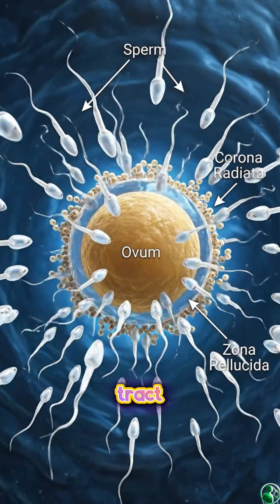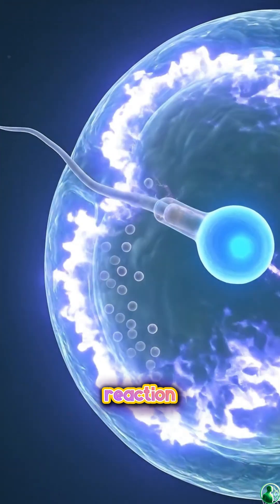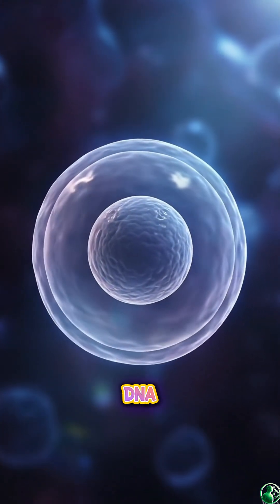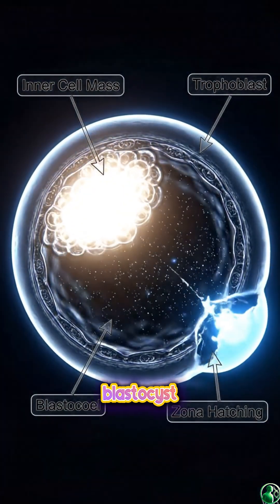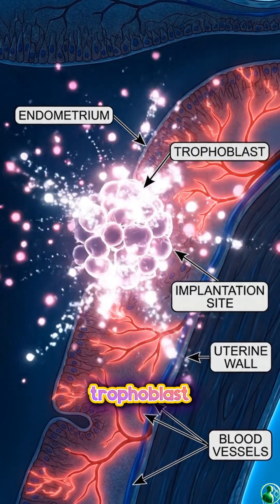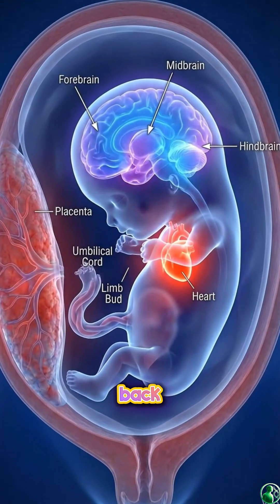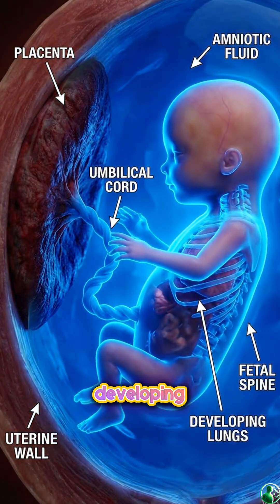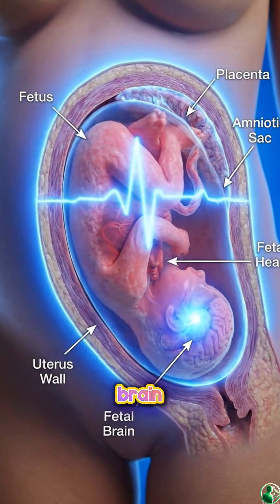How Life Forms: Scientific 3D Breakdown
How does a human develop inside the uterus?
This scientifically accurate 3D CGI video visualizes the entire process — from sperm reaching the ovum, to fertilization, zygote formation, cell division, implantation, embryonic development, and full fetal growth.
All visuals are based on real human biology, using accurate medical terminology and hyper-real CGI.

Inside this breakdown, you will see:

🧬 Fertilization: sperm penetrating the ovum
🔬 Zygote formation: pronuclei merging into one cell
🧫 Cleavage: rapid mitotic divisions
🫧 Blastocyst: inner cell mass and trophoblast formation
🩸 Implantation: attachment to the uterine wall
🫀 Week 4 embryo: neural tube, somites, heart tube
🧠 Week 8: early organ formation
👶 Week 20 fetus: placenta, spine, lungs
🤰 Week 36: nearly full-term fetal development

This video is 100% scientific — no myth, no spiritual references, only real embryology and human anatomy.